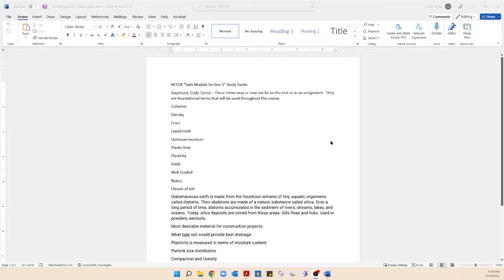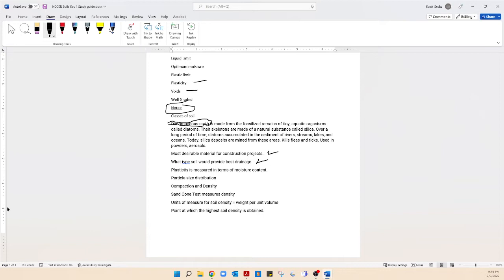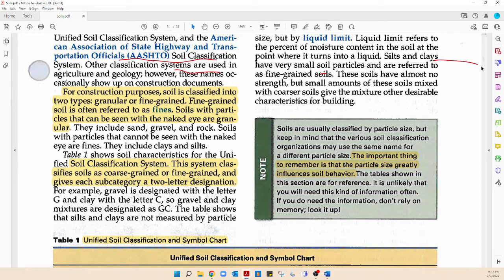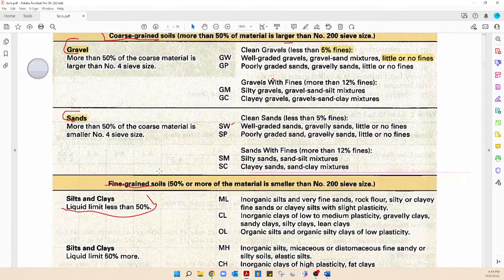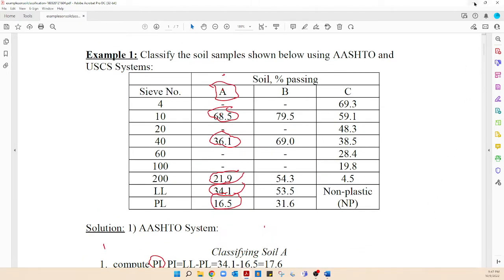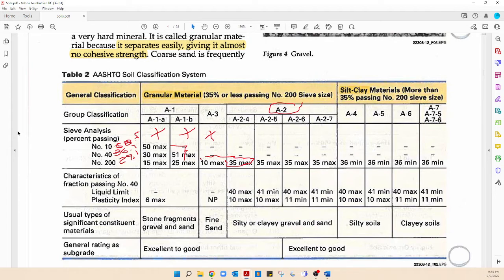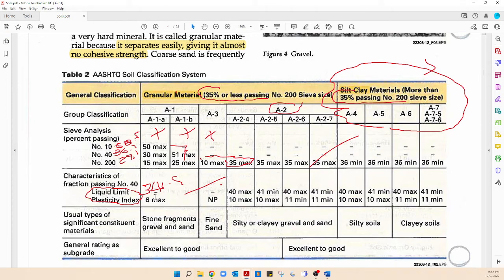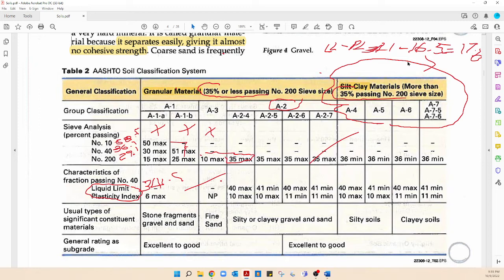Week 2 Preview | Basic Soil Science